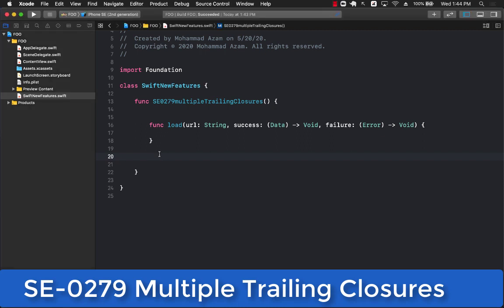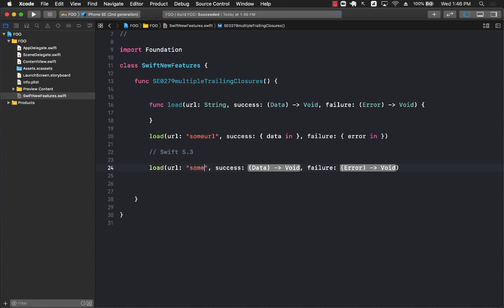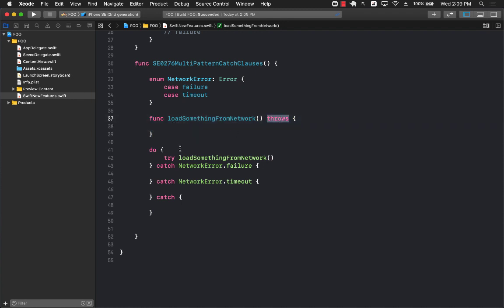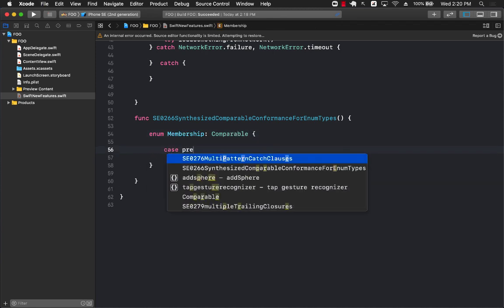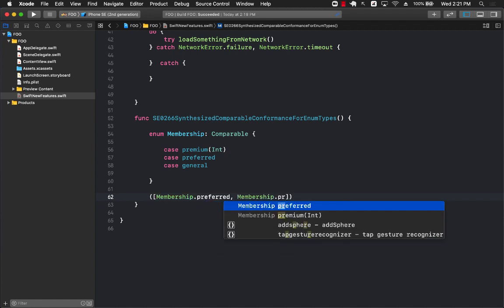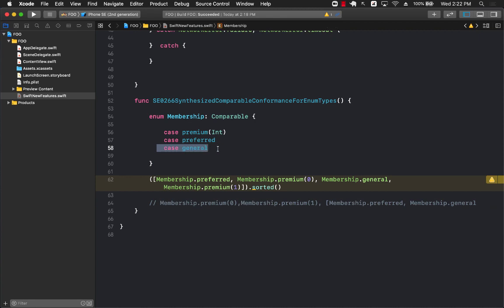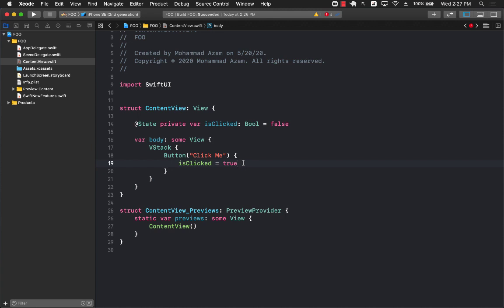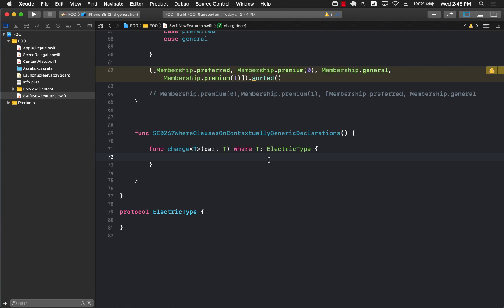Swift 5.3 Features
In this video, Mohammad Azam will explain some of the new features of Swift 5.3.